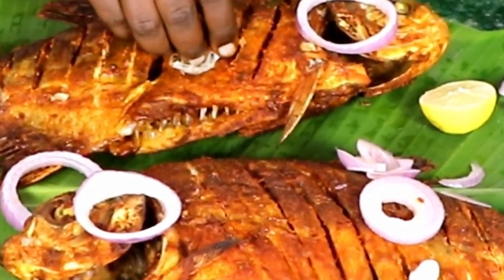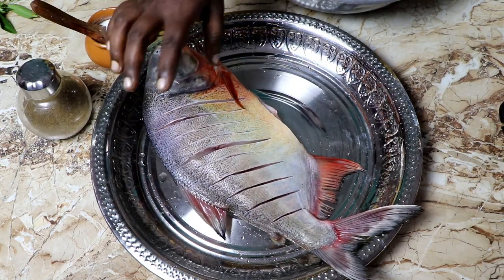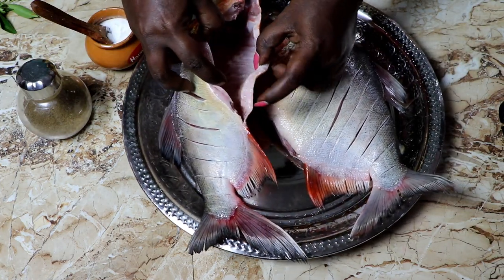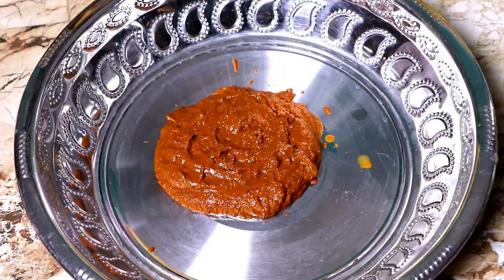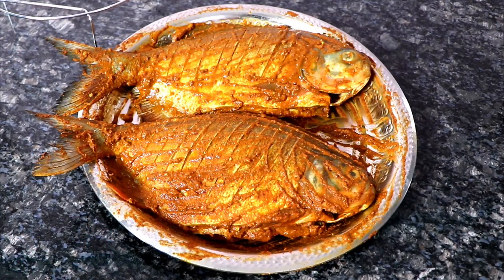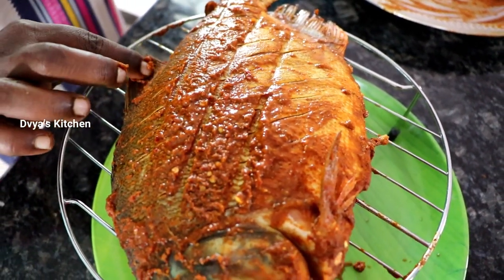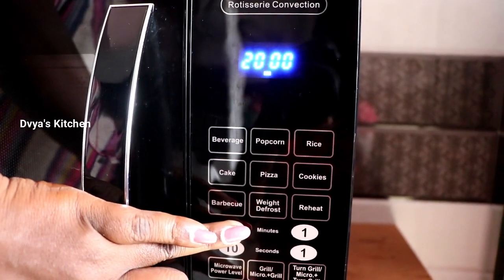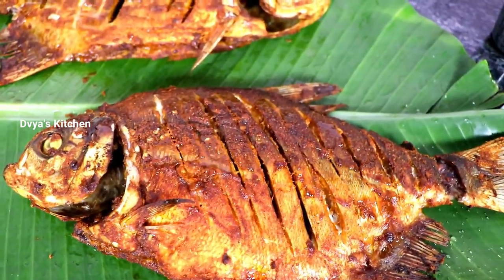Grilled Fish Fry in IFB Microwave Oven | Fish Recipe Full Grileed Fish Cooking in Divya's Kitchen